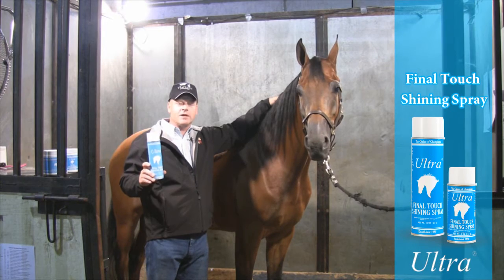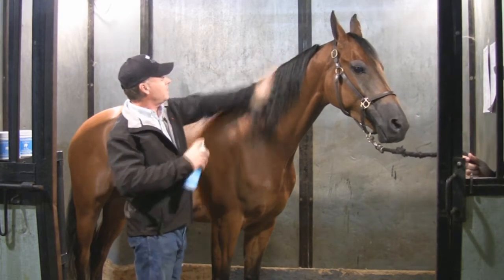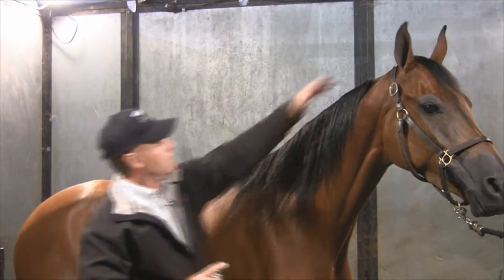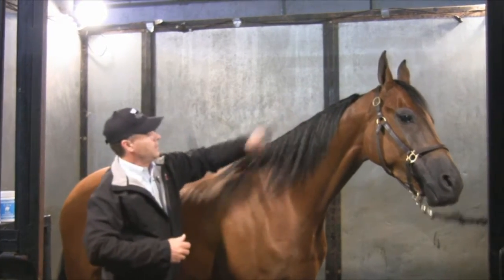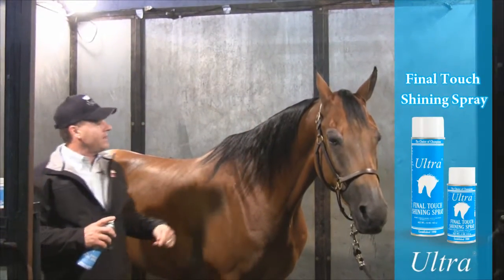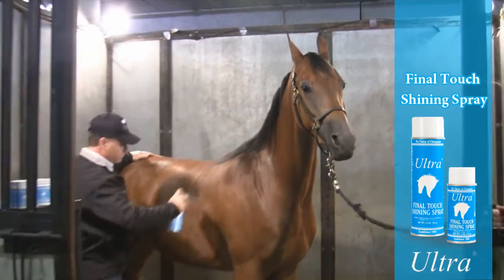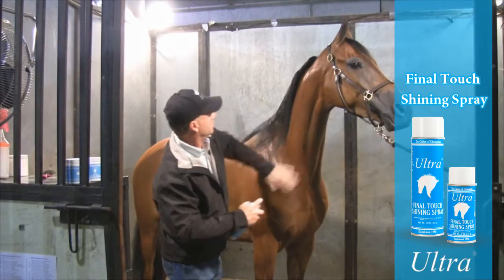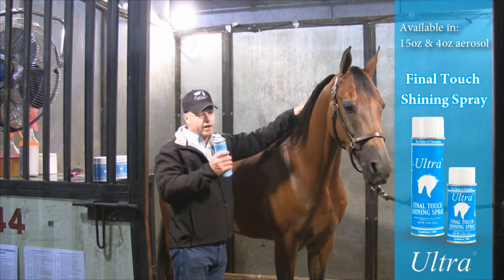Trainer's Tips - Ultra Final Touch with Dan Whitt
To view the Ultra items used in this video

Dan Whitt shares how he applies Ultra Final Touch to his show horses. See how adding Ultra Final Touch creates an incredible show ring shine to the mane, tail and body!